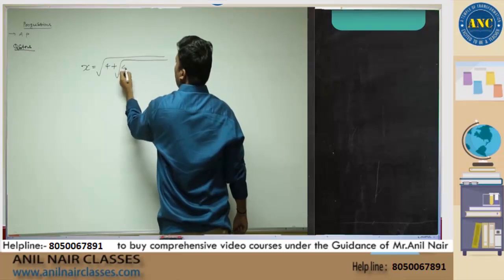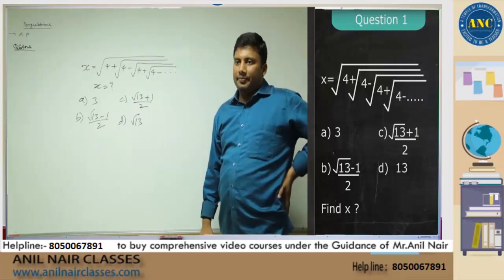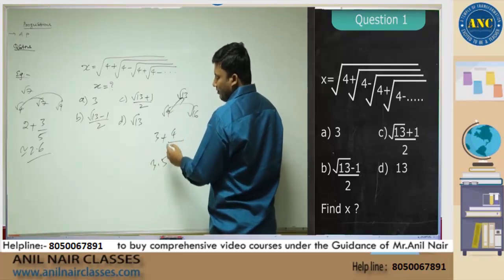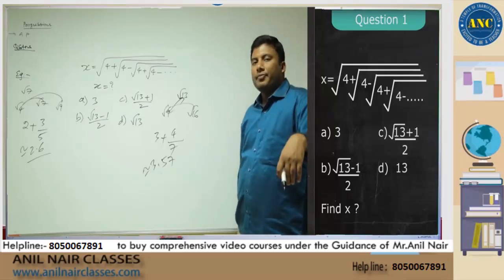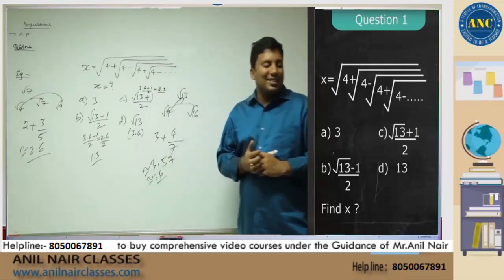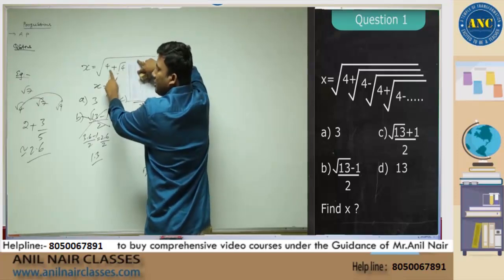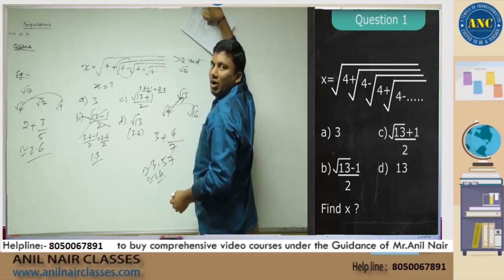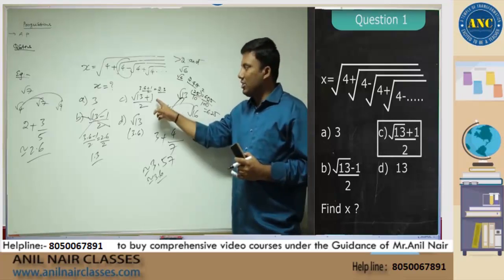Learn to solve the Toughest Quant Question- Anil Nair's way